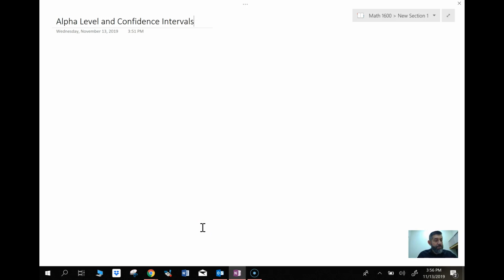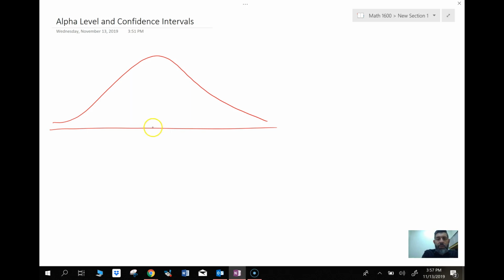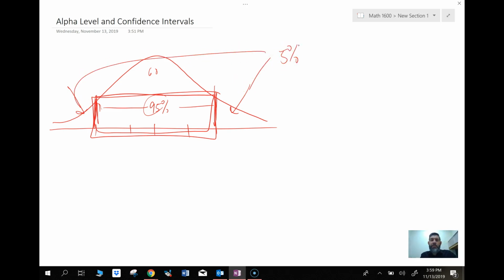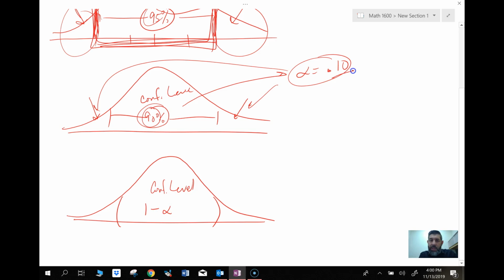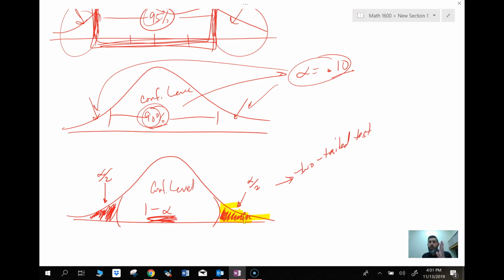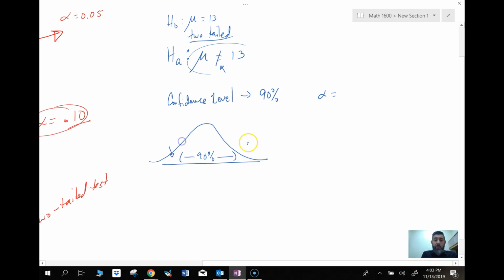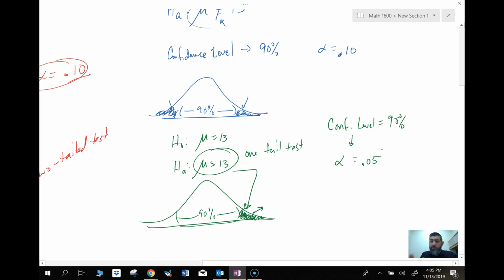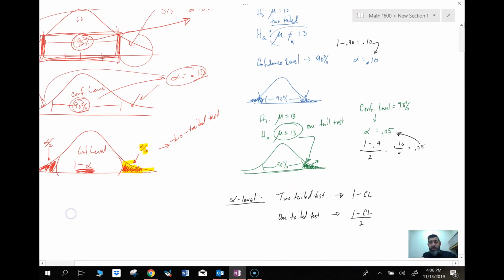Confidence Levels and Alpha Levels